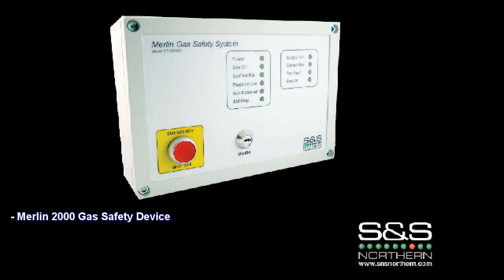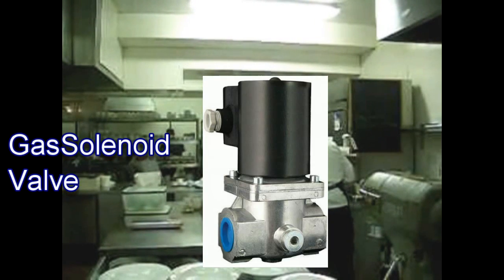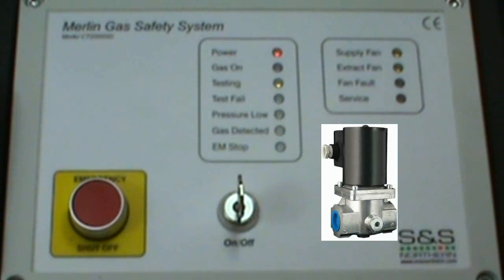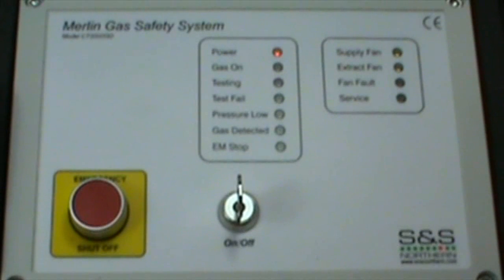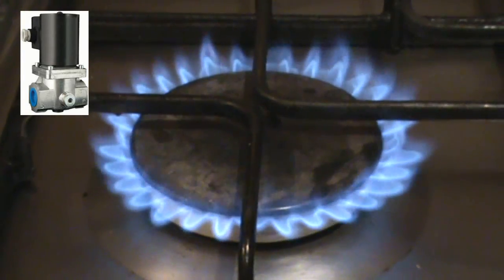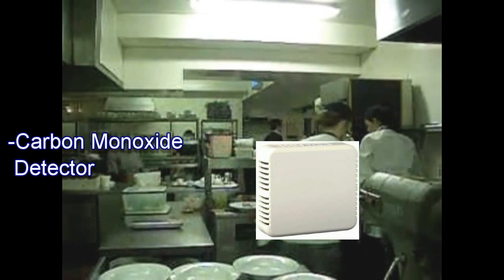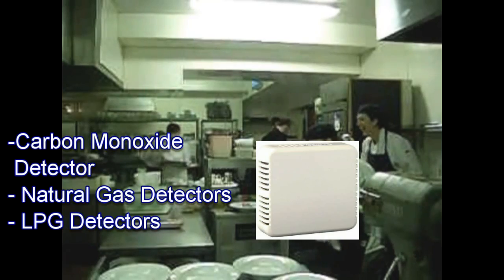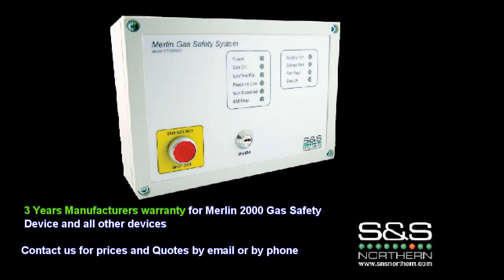S&S Northern - Merlin 2000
Merlin 2000GD Gas Proving & Ventilation Interlock
The Merlin 2000GD ventilation interlock & Gas Proving system. The Merlin 2000GD is for kitchens that dont have flame failure devices on the gas appliances therefore gas proving is required to meet BS 6173:2009. Monitor up to four fans using current monitors or pressure differential switches. Gas Detecors can also added if required.